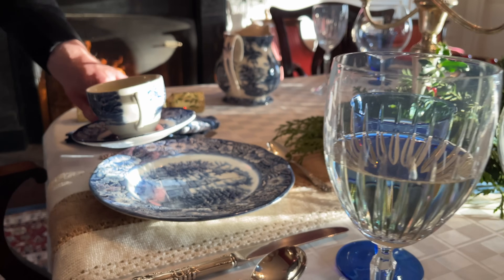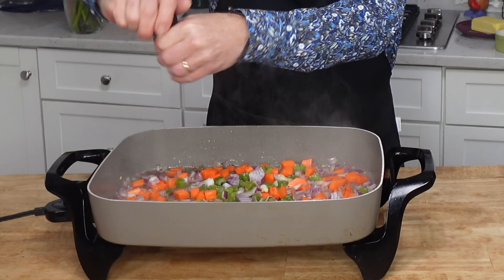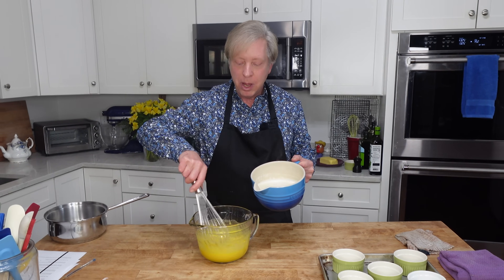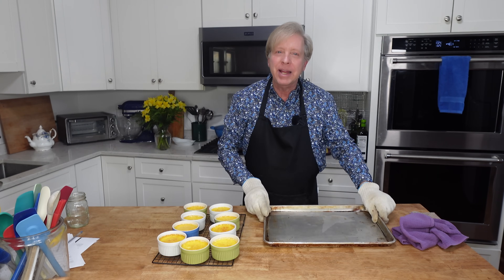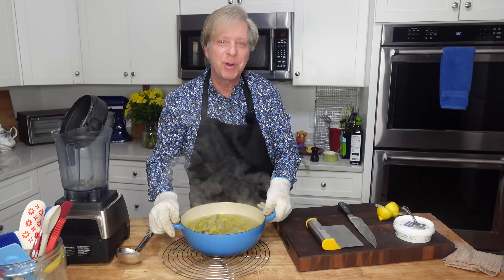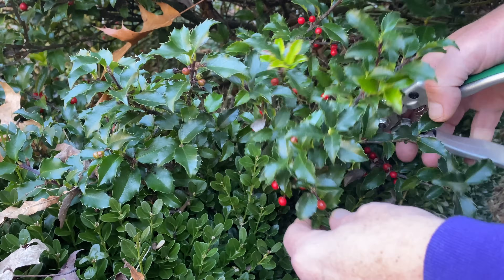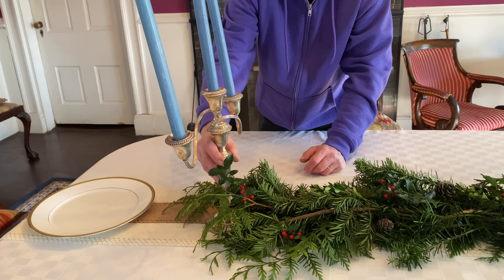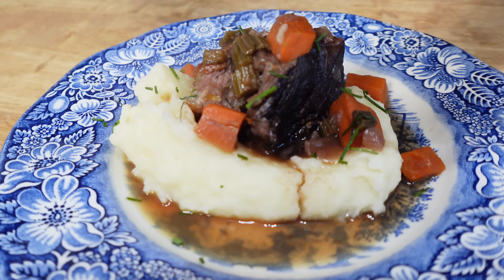Stress Free Christmas Dinner! Make-Ahead Recipes | Setting the Table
Recipes are linked in the description below. Merry Christmas, friends!

Garland-Making Tutorial:

Products featured in this video:
*Y Peeler
*Electric Skillet
*Bench Scraper
*Culinary Torch